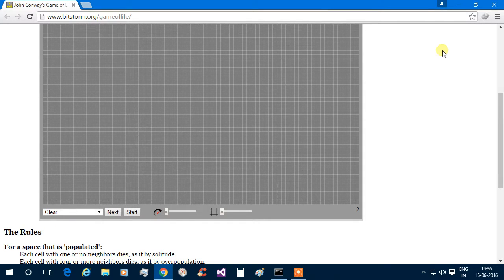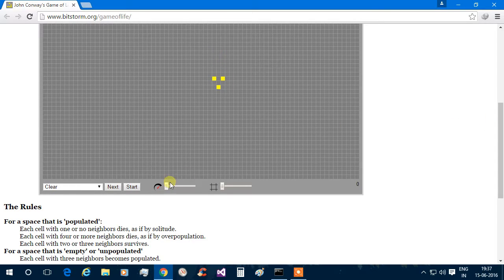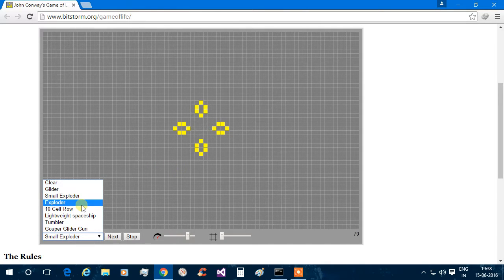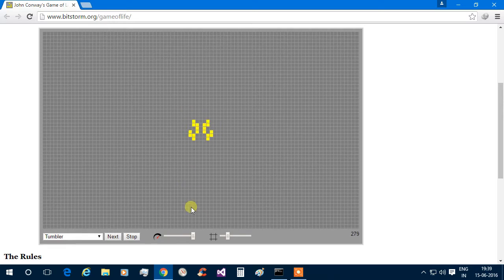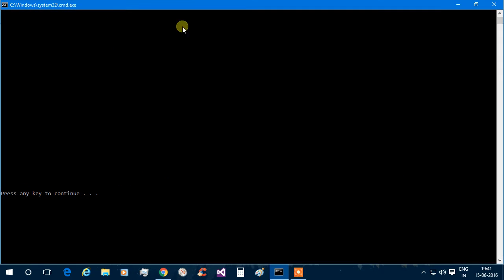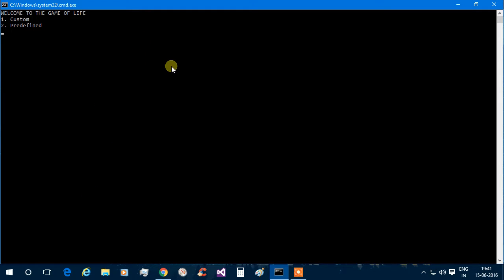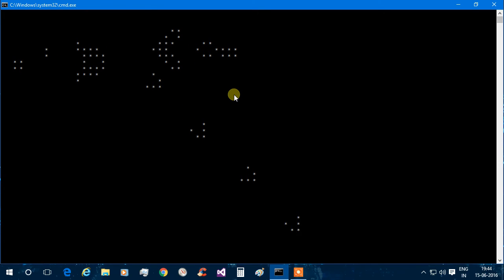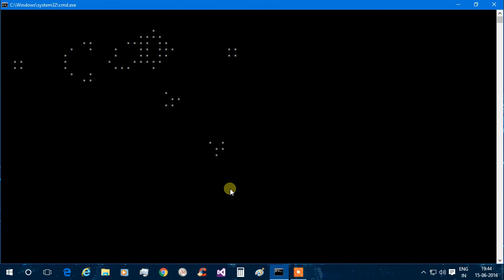Conway's Game Of Life In Visual Studio 2015 (C++ Console Application)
This is the basic version of conway's game of life created in visual studio 2015 in C++ language. It includes some predefined pattern like Gosper Glider Gun, Glider, Spaceship, Tumbler, Exploder etc. Hope you will enjoy The video.